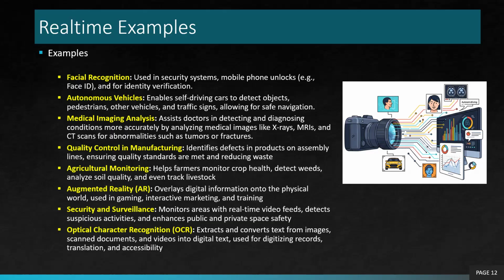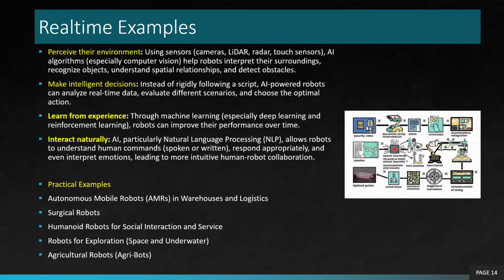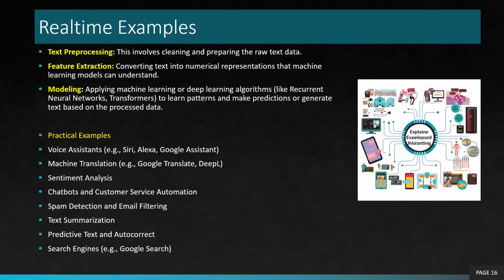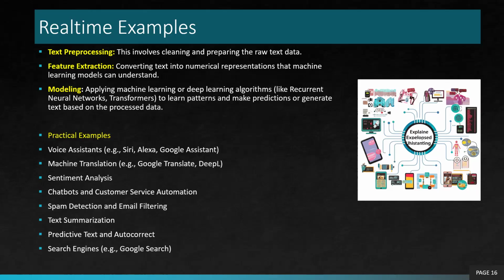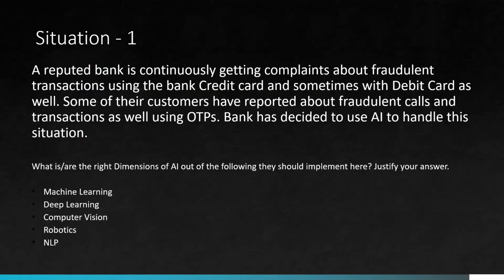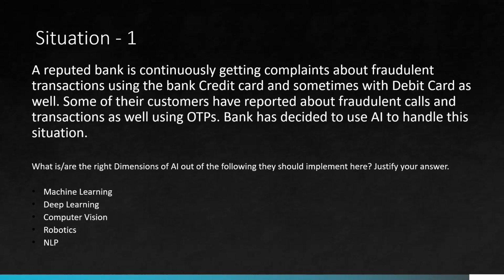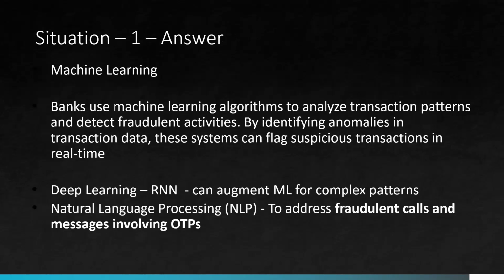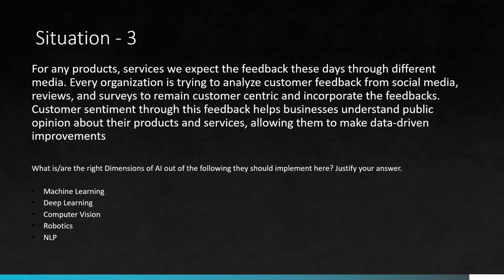AI Basics and Glossaries - NLP, Robotics and Computer Vision